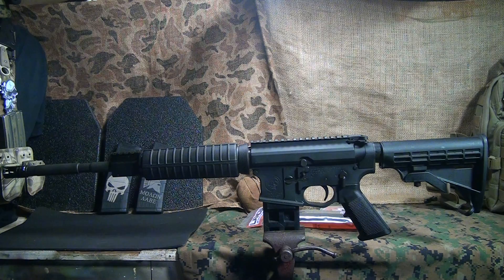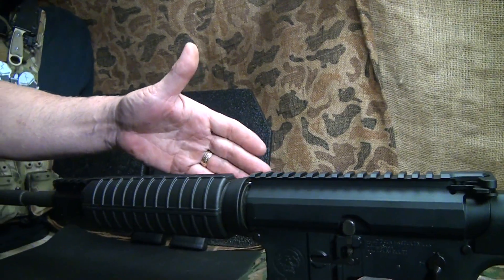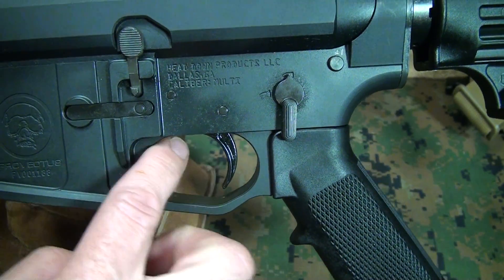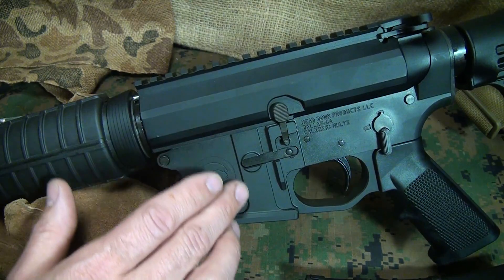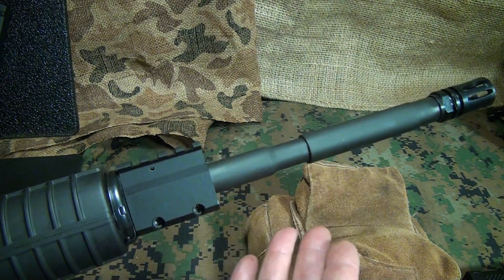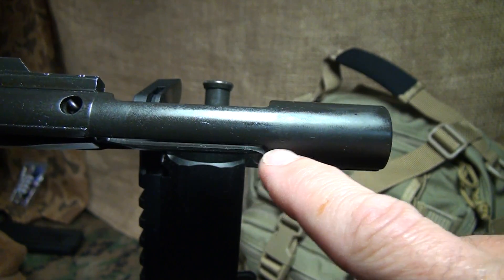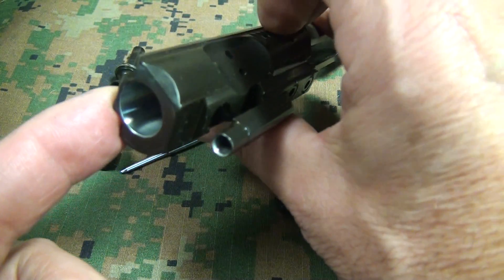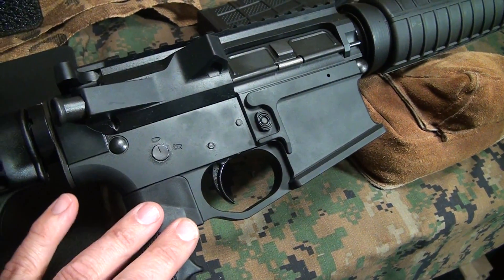Triton M4 Carbine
Fun Gun Reviews Presents: The Triton M4 Carbine from Head Down Products. This is a Milled Billet Upper and Lower AR-15 carbine with a lot of great features for the price. Made in the US, in Dallas Georgia.

Head Down Products